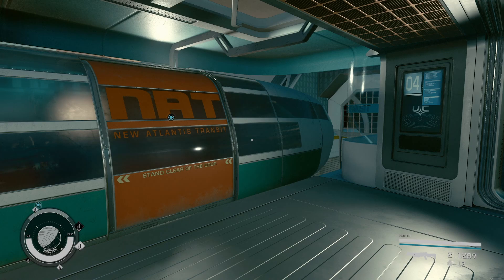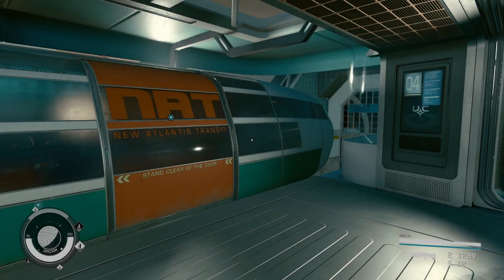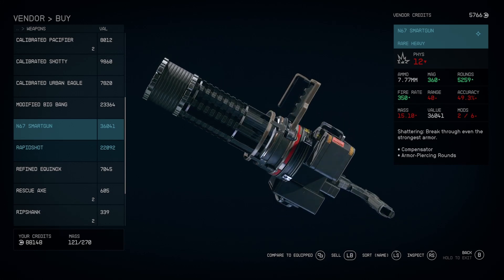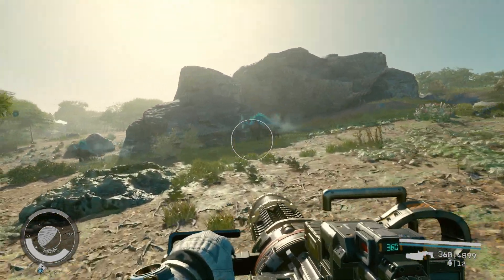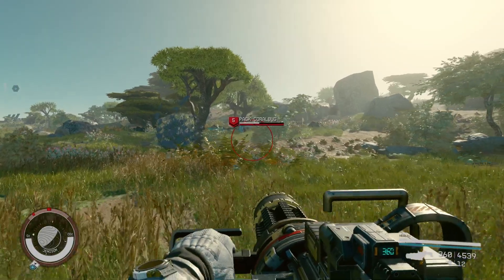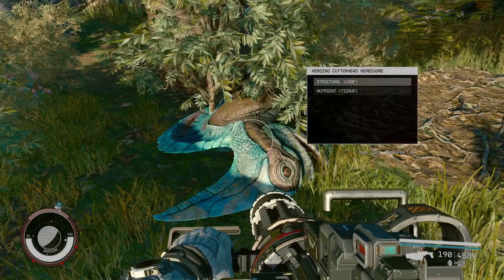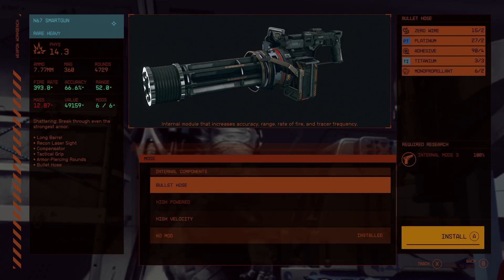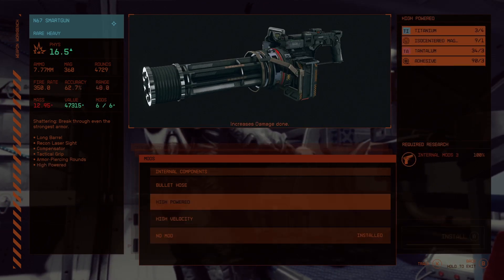Starfield Minigun: the N67 Smartgun! How to get it, stats, demo & mods!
Looking for a (good) minigun in Starfield? A guaranteed way to get a minigun in Starfield is to buy N67 Smartgun, which is a unique/rare version of the Microgun in Starfield. It's got a higher base damage, and the 'Shattering' trait, which means it does more damage against armored opponents.

In this video, I'll show you how to find this gun, break down the stats, demonstrate using it, and show the available mods you can install.

0:00 Exact location of the N67 Smartgun, and how to get there
1:28 Stat breakdown
2:20 Demonstration
3:25 Mods

In short, you can find the N67 Smartgun in New Atlantis, on the planet Jemison, in the Alpha Centauri starsystem. In New Atlantis, go to the commercial district, and find the UC Distribution Center, which sells this gun. It costs 36K+ credits, so it's quite expensive.